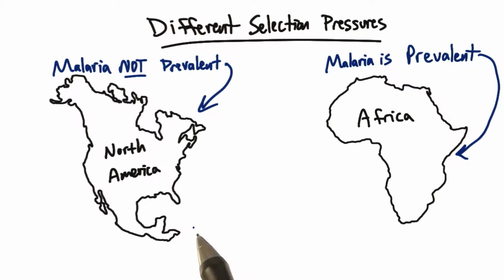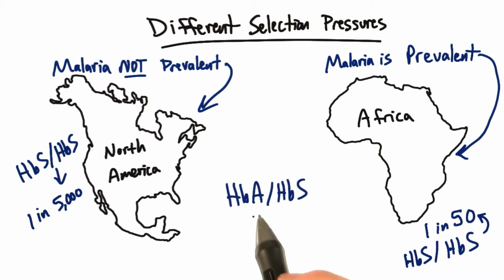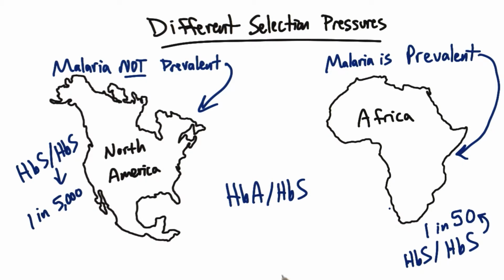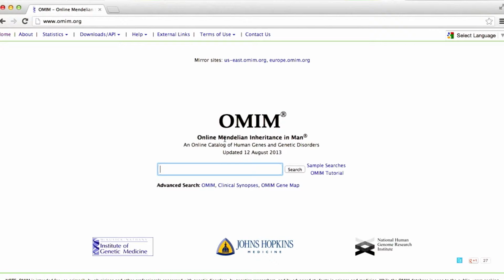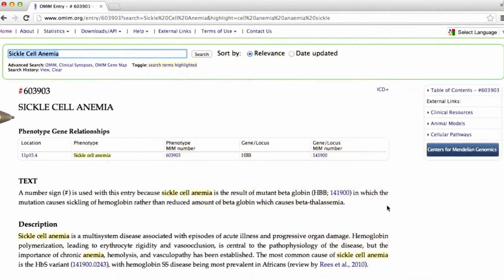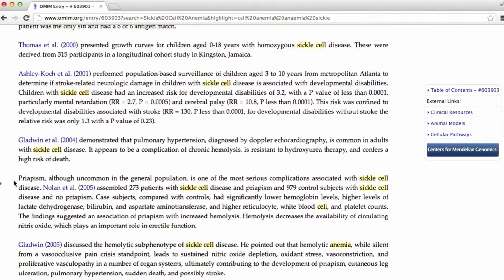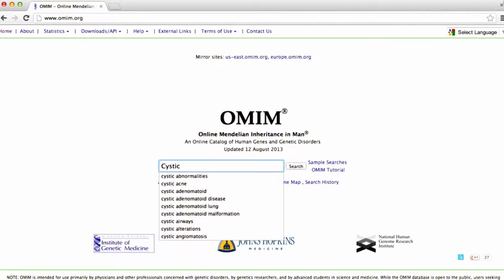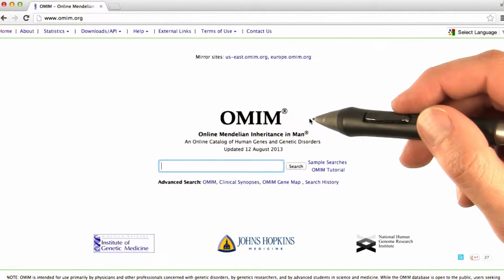OMIM - Tales from the Genome